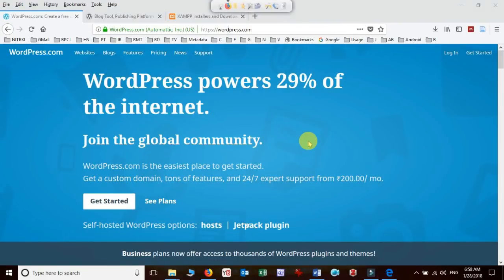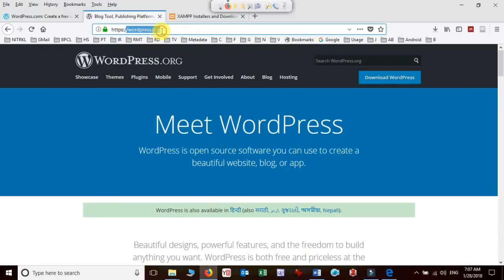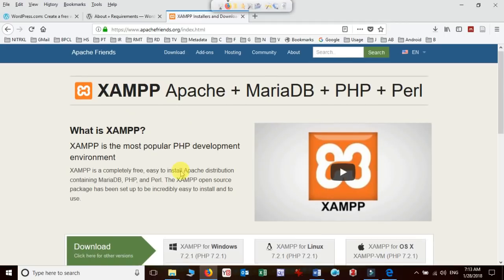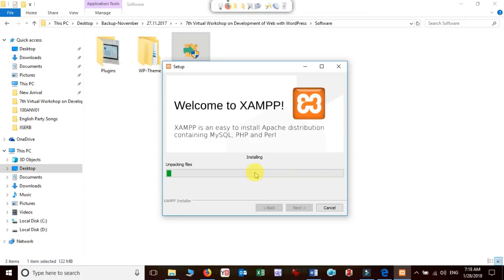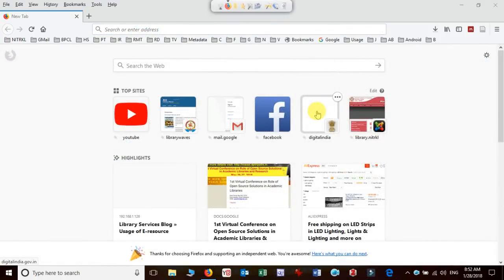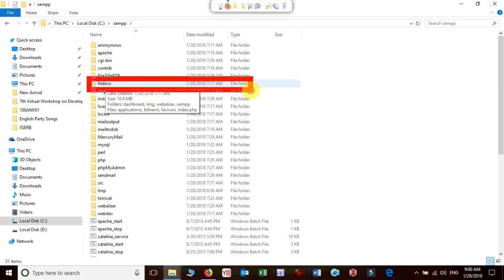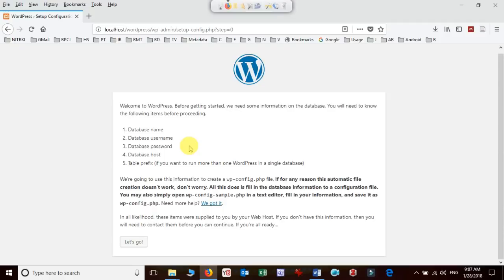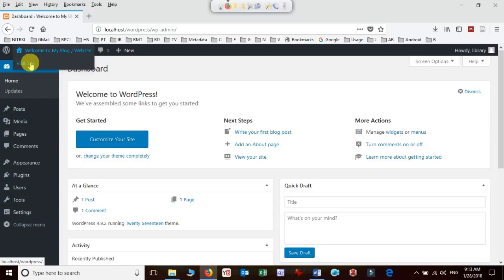2. Installation of WordPress with XAMPP on Standalone System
This video will help to understand how to install XAMPP and WordPress to design blog or website. To download XAMPP and WordPress, visit the following link: